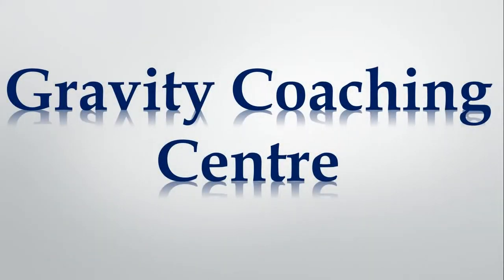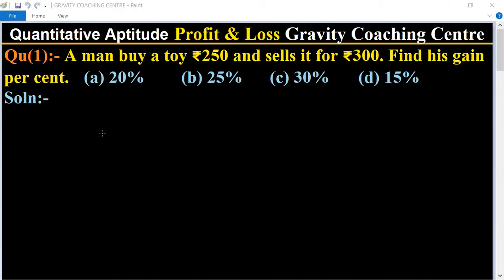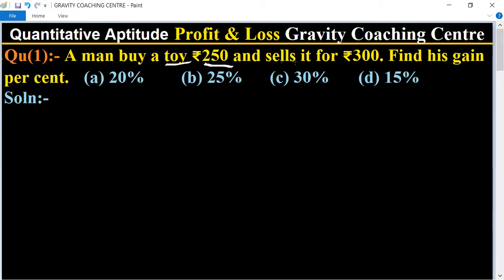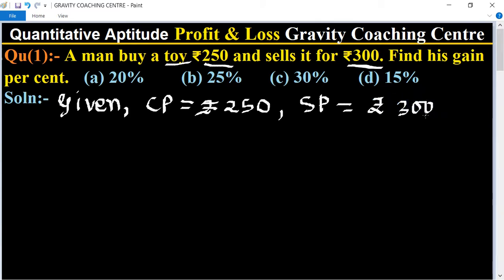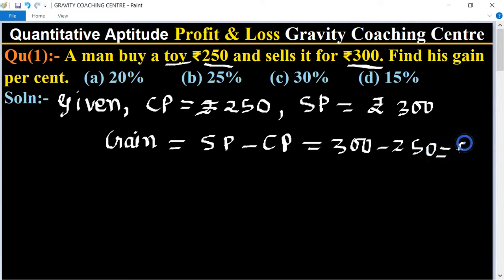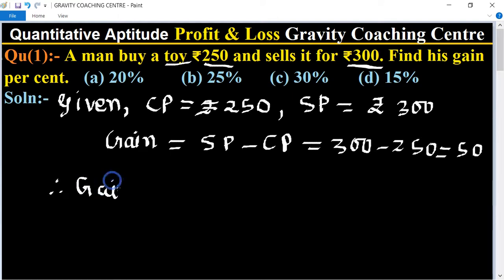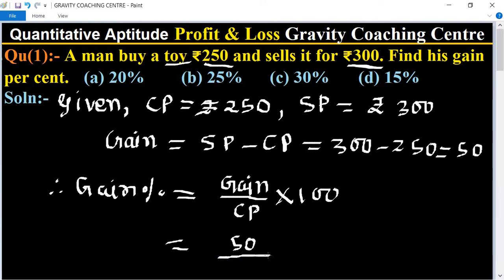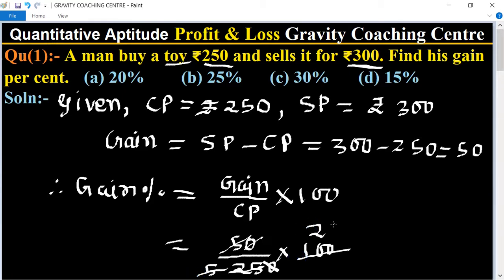Q1 | A man buy a toy Rs. 250 and sells it for Rs. 300. Find his gain per cent. | Profit and Loss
Quantitative Aptitude:- Profit & Loss
Qu(1):- A man buy a toy ₹250 and sells it for ₹300. Find his gain per cent.    (a) 20%      (b) 25%  (c) 30%   (d) 15%